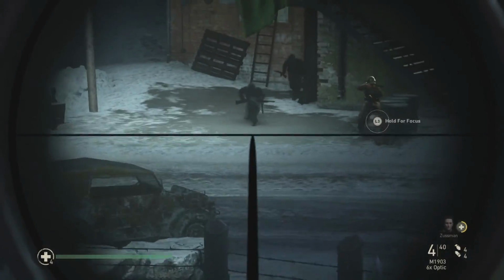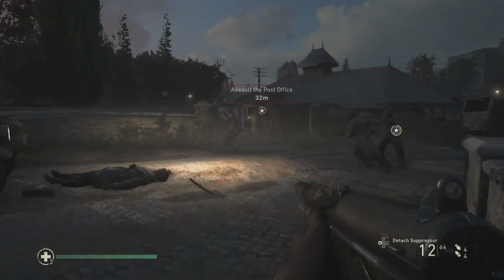CALL OF DUTY: WW2 - PS4 REVIEW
Hey everyone for this review I take on Call of Duty WW2 for the Playstation 4 brought to us by Activision. Its also out on the Xbox One and PC/Steam. Call of Duty is back in World War 2 and overall its quite good.

I have also set up a Amazon wish list specifically with items to help the channel directly mostly controllers, wires, equipment and gift cards which are a great and easy way and any gift cards are used directly to purchase games for review or stream